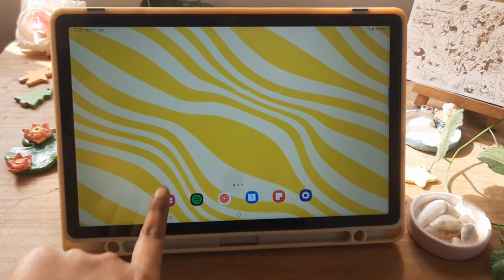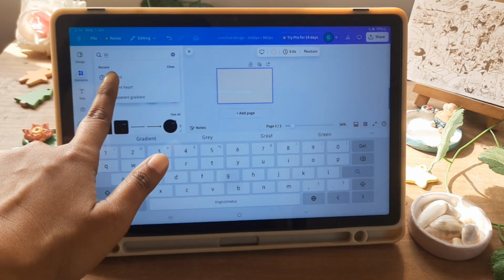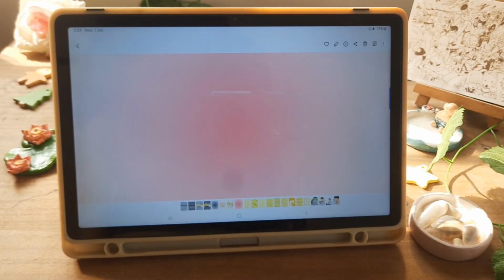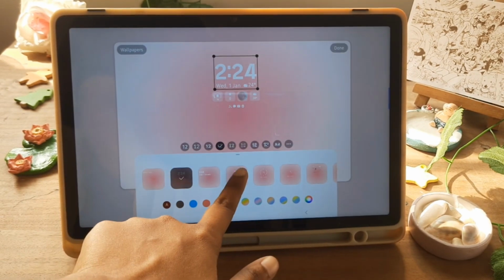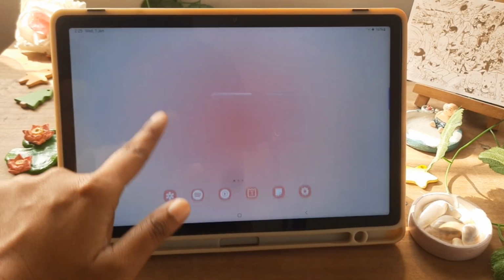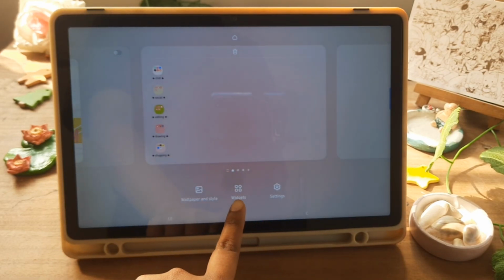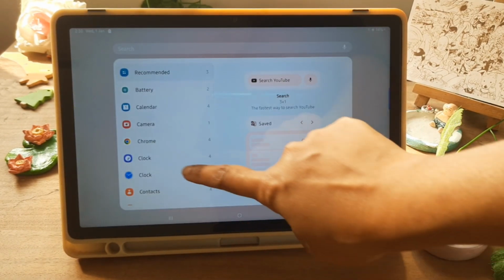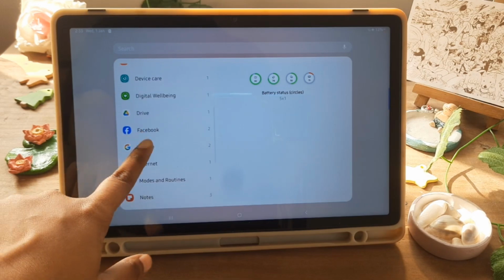How I Customize my Samsung Galaxy Tab A9 Plus 🩷🍡 | Aesthetic 🎀 | Simple and Easy way 😊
Samsung Galaxy Tab A9 Plus 🩷🍡 | Aesthetic Tab Customization Colorful and Easy way 🤗

Happy New Year 2025, Sweetcorns 🎉✨️ Wishing you and your family a happy 😊 healthy 🤗 wealthy 💰 year ahead ✨️♥️
Thank you all so much for supporting my channel last year 🙏
Hope you guys will keep supporting me like this year also💫
Love you sweetcorns 😘😘
Anyways in today's video i'm back with another Tab Customization, since this is my first video of 2025,
I decided to make it colorful ✨️ 🌈 so here how I make my Galaxy Tab A9 Plus look colorful in simple and easiest way possible 😉 and also i'll show you how I make these pinteresty aesthetic wallpapers in high resolution 😊 it's easy you can made these in seconds let's see how. 💖💕☺️🤗

0:00 intro ✦
0:51 wallpaper making ✦
2:26 customizing lock screen ✦
3:34 customizing home screen1 ✦
4:23 how to create app folders ✦
6:00 customizing home screen2 ✦
7:41 final look ✦
8:54 Happy New Year Sweetcorns ✦

🔎what i showed you in this video🔍
how to have a simple and aesthetic samsung tab
how to make pinteresty aesthetic wallpaper
how to make aesthetic wallpaper
how I customize my samsung galaxy tab a9 plus
how to make wallpaper using canva
how to make wallpapers
how to customize your lock screen
how to customize your home screen
how to add widgets
how to create stack widgets
how to edit lock screen clock

♡ thank you so much for your support (｡˃ ᵕ ˂ )~♡